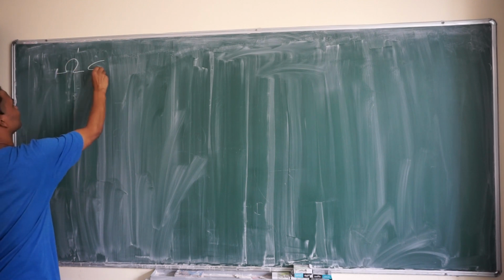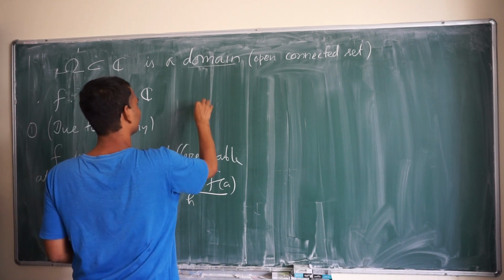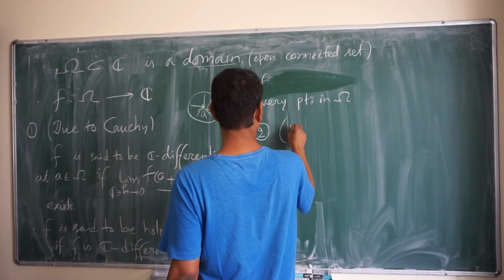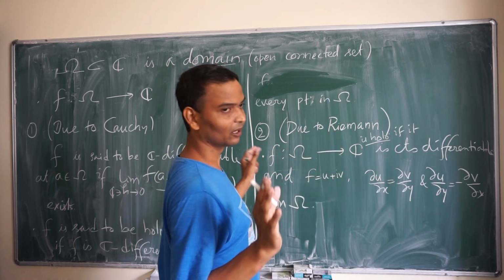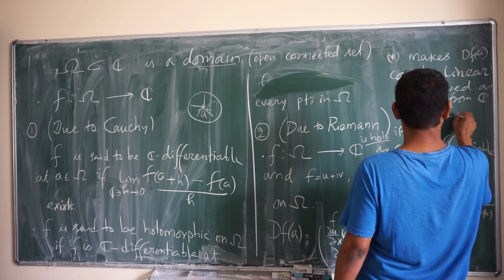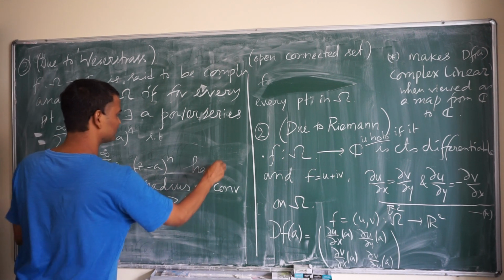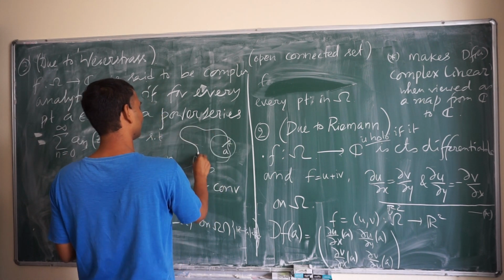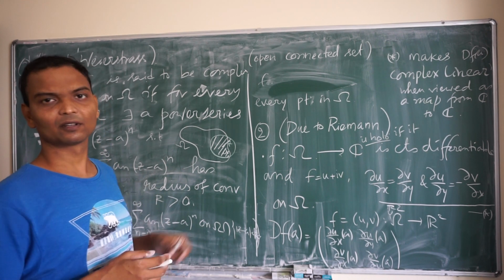Three approaches to complex analysis: Overview continued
Here we describe three approaches towards complex analysis, one due to Cauchy, one Due to Riemann, and the other due to Weierstrass. There is some overlap with the previous video; I am sorry for that. I feel that this will be useful.